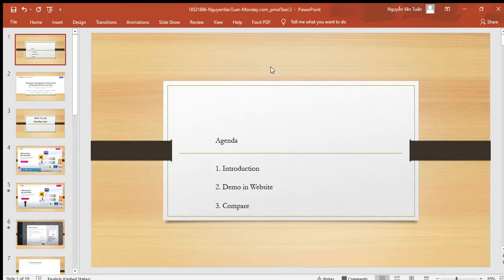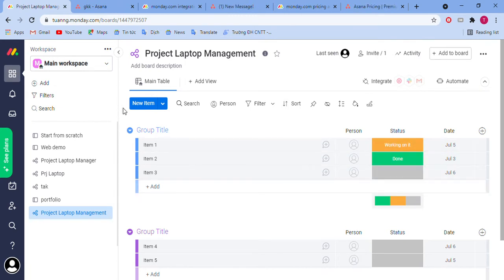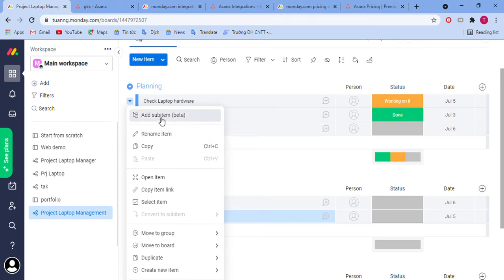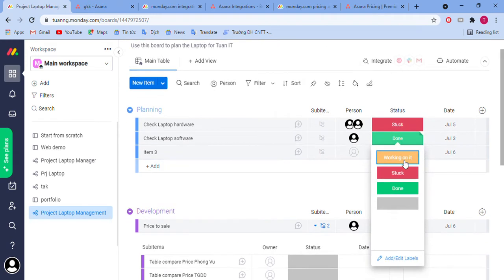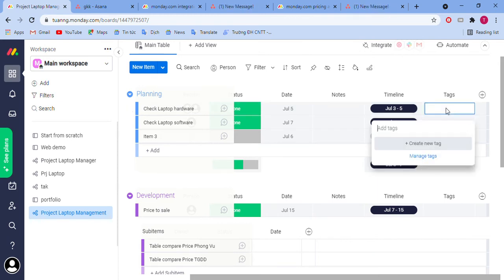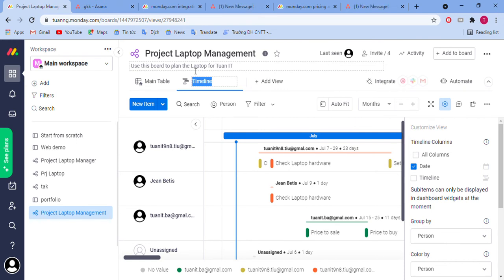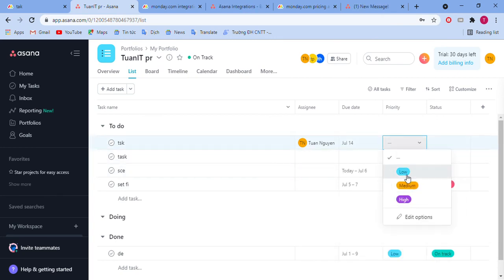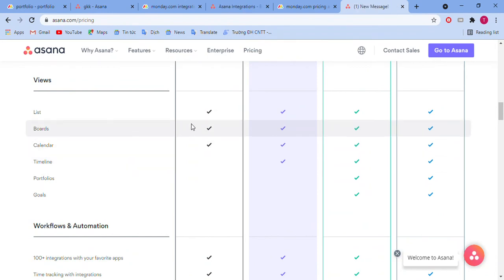Monday.com Project Management Tool have Demo and Compare with Asana [by Tuan IT]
Hello Everyone,
I am Tuan Nguyen Van, 18521606 Student in UIT_VNUHCMC.
This Video have Agenda:
* Introduce about Monday.com
* Basic Demo in website Monday.com
* Compare Monday.com versus Asana.com

Ver#ViệtNam
Tuấn IT cung cấp dịch vụ:
+ Vệ sinh và tra keo tản nhiệt CPU , GPU Laptop
+ Sửa chữa Linh kiện & thiết bị Laptop & PC
+ Thay thế & Nâng Cấp Linh kiện Laptop & PC
+ Mua bán & sửa chữa Laptop và Điện thoại
+ Bán phụ kiện Laptop và Điện thoại

Ver#English
Tuan IT provides sales & repair services for:
+ Clean & apply thermal paste for CPU, GPU Laptop
+ Repair Laptop & PC components & equipment
+ Replace & Upgrade Laptop & PC Components
+ Buy, sell & repair Laptop and Phone
+ Sell Laptop and Phone accessories

Please contact Tuan IT for a quote and see if we can help you.